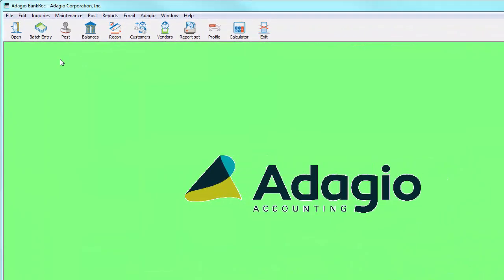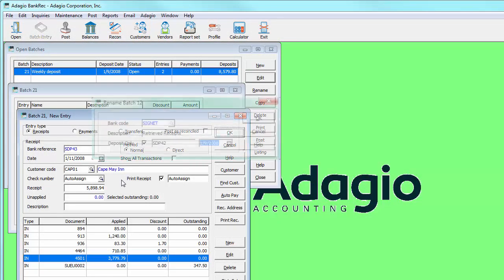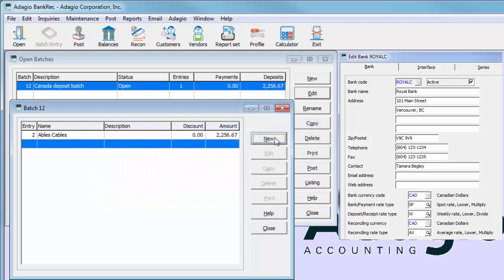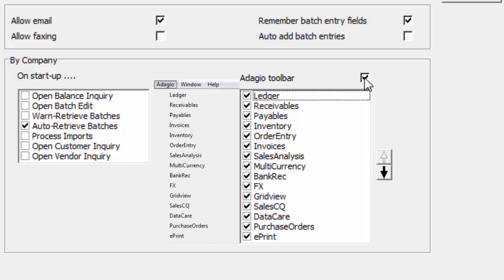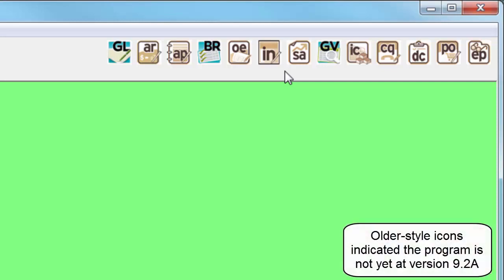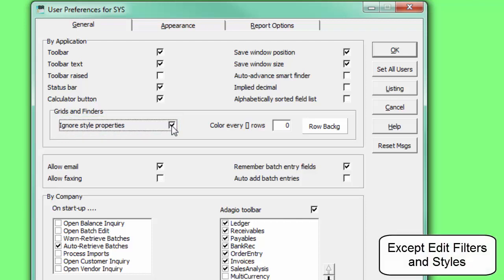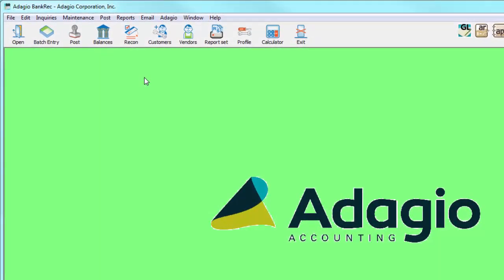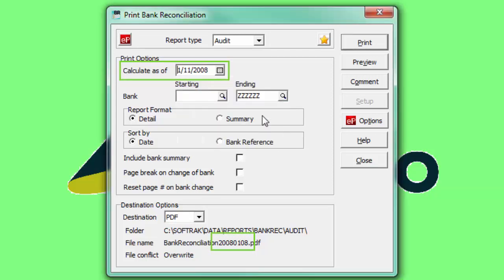What's new in Adagio BankRec 9.2A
This upgrade to Adagio BankRec has features to improve deposit handling, and includes the the Adagio toolbar and reporting updates.